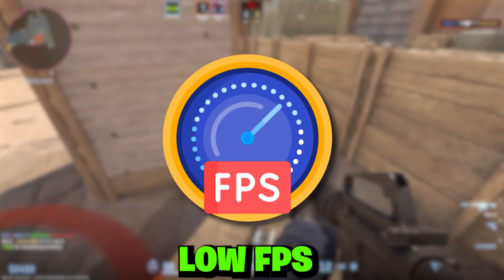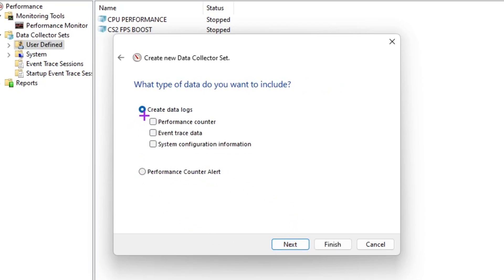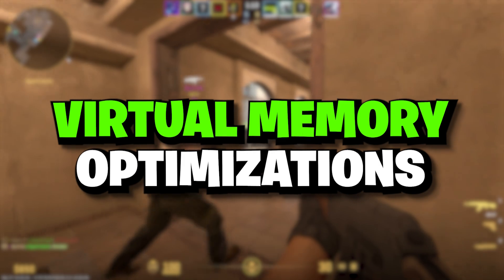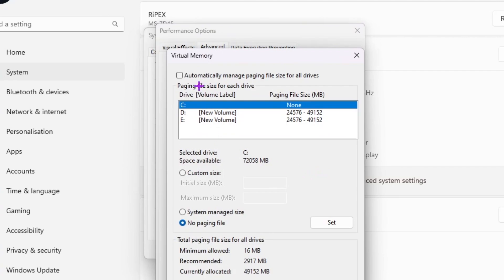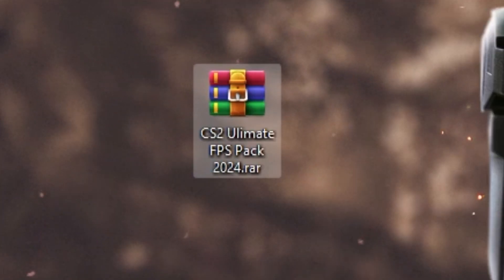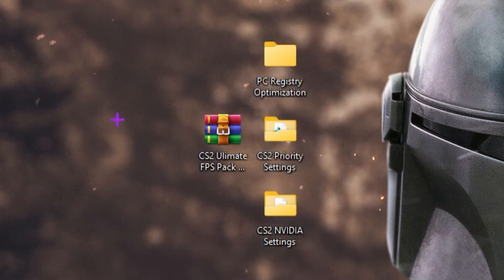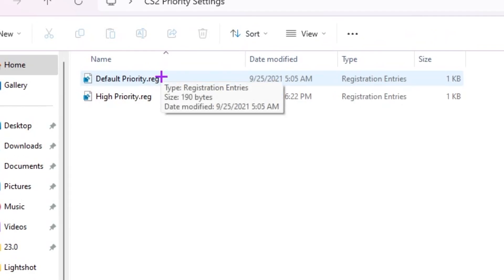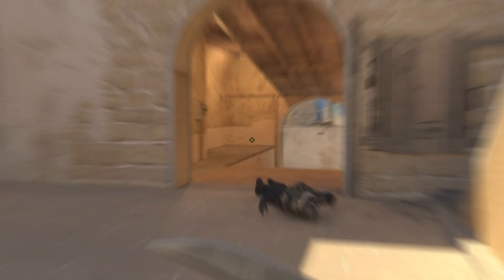CS2 LOW END PC FPS BOOST & SETTINGS GUIDE ✅ CS2 BEST SETTINGS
In this CS2 performance boost guide, we will walk you through the best settings to optimize your low-end PC for maximum FPS. Whether you're struggling with lag or simply want to improve your gaming experience, this video is the ultimate solution for you. Follow along as we provide step-by-step instructions on how to tweak your settings and get the most out of your hardware. Say goodbye to low FPS and hello to smooth gameplay with our CS2 low-end PC FPS boost and settings guide.

🕑Chapter of this video:
0:00 - CS2 FPS Boost Low End PC
0:18 - Windows Performance Monitor
1:51 - Virtual Memory Optimizations
4:12 - CS2 FPS Boost Pack
6:35 - CS2 Power Plan Settings